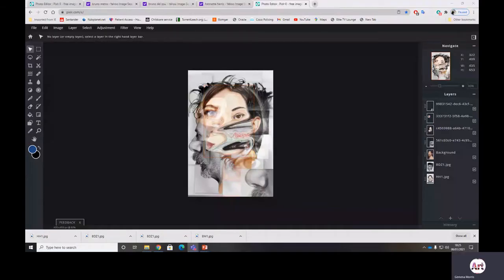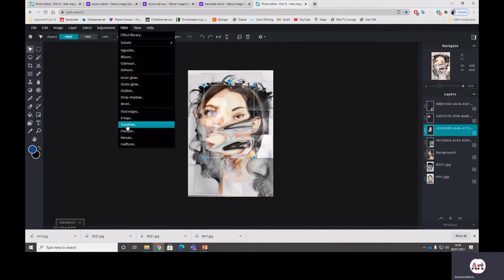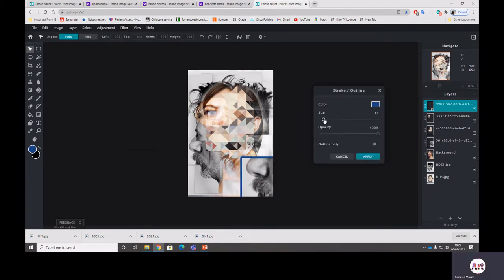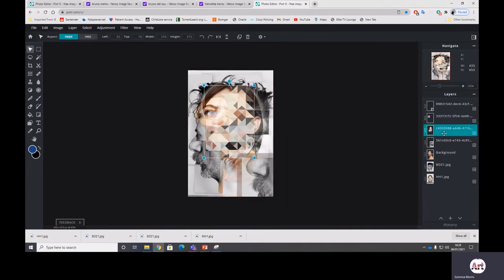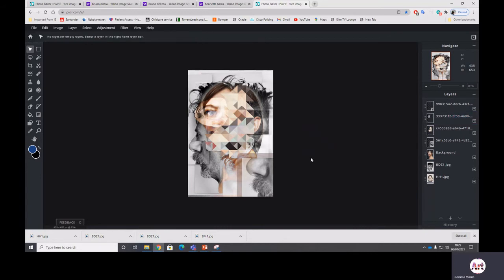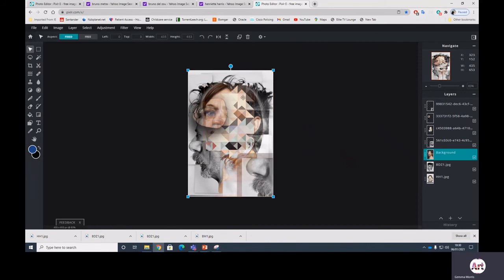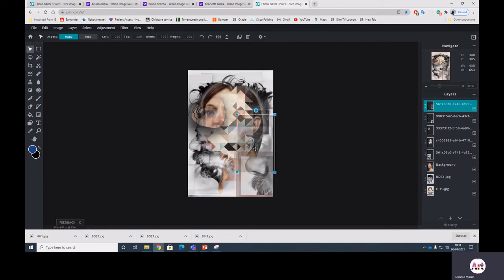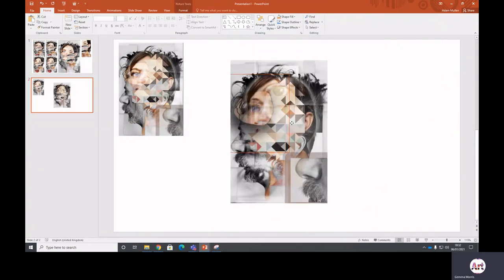Step 5 Adding filters and flattening layers